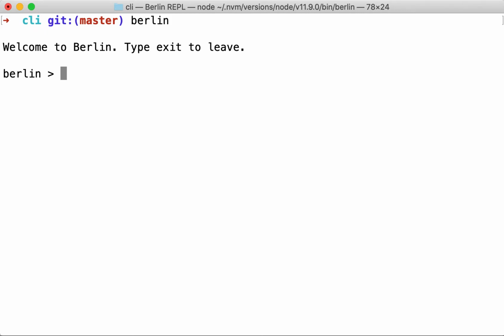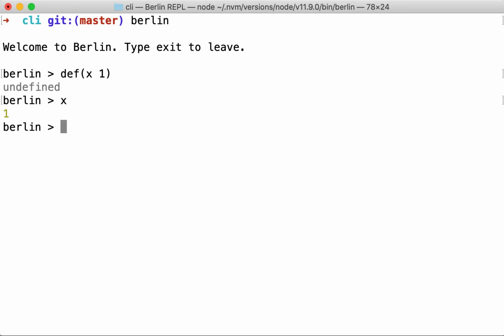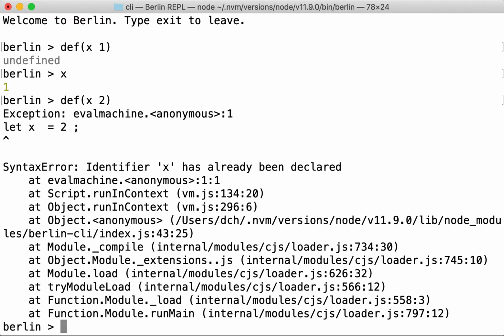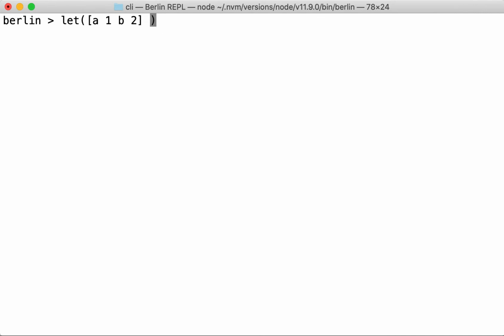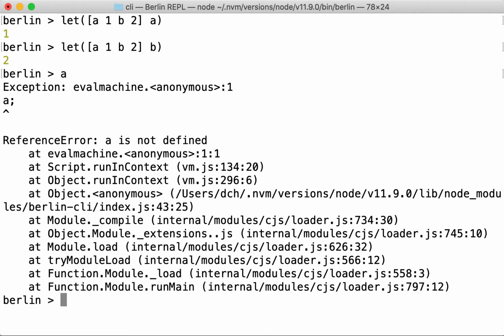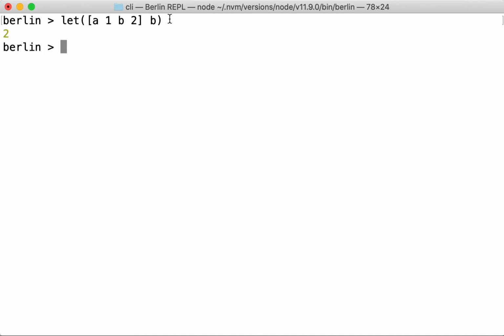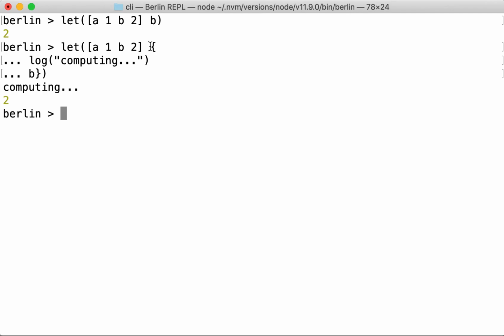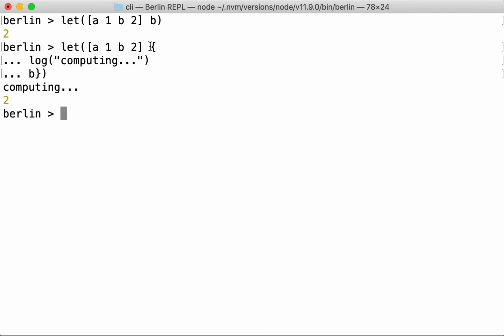04 - Variable Declaration in Berlin